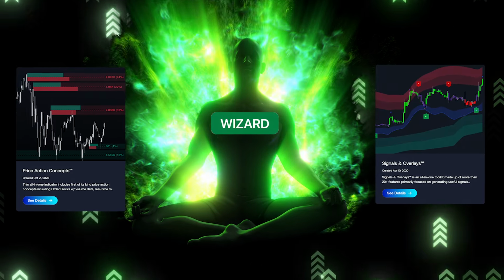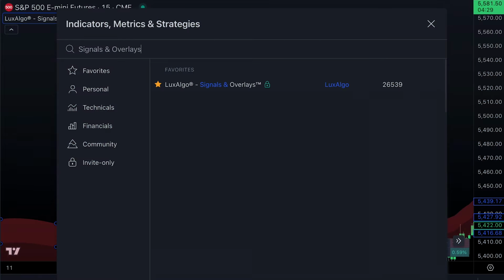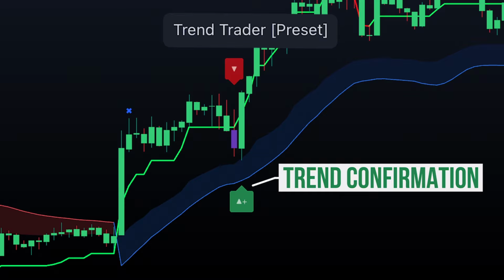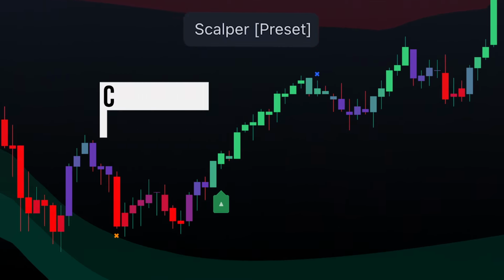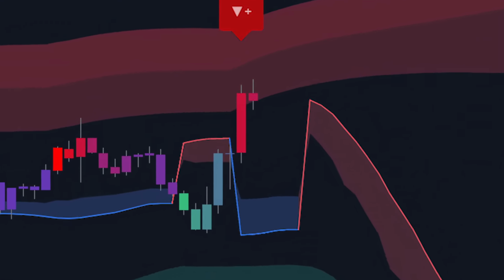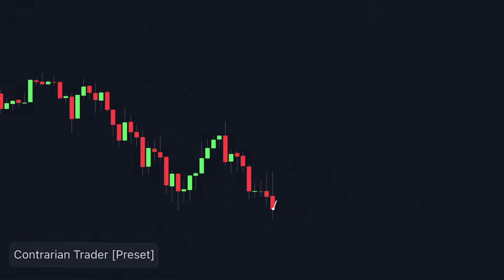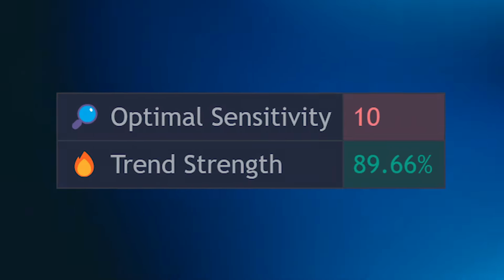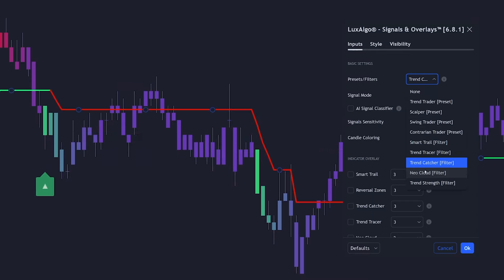How To Use LuxAlgo Presets & Filters | Best Premium Indicator Settings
In this video, we'll show you how to use presets and filters in the LuxAlgo Signals & Overlays toolkit to enhance your trading strategy. Whether you're a scalper, swing trader, or trend trader, we break down four powerful presets and five filters that help you master your trades. Learn how to pinpoint entries and exits with precision and simplify your trading process using these optimized features.